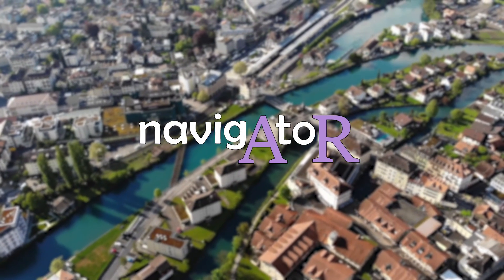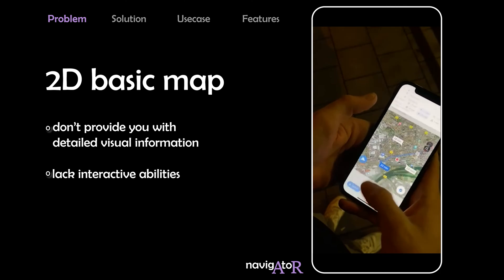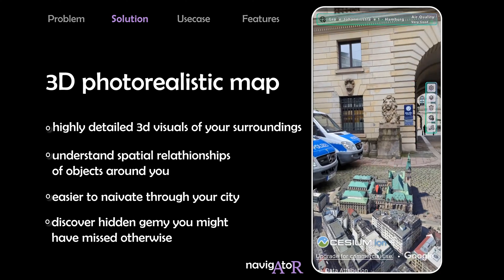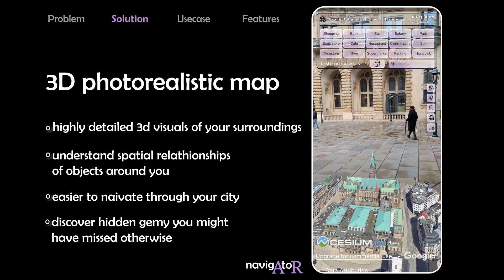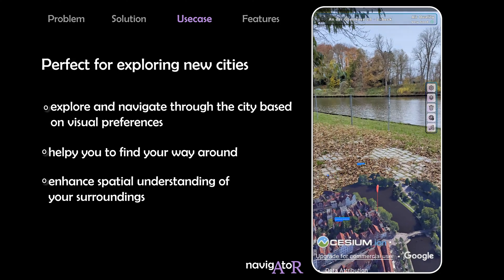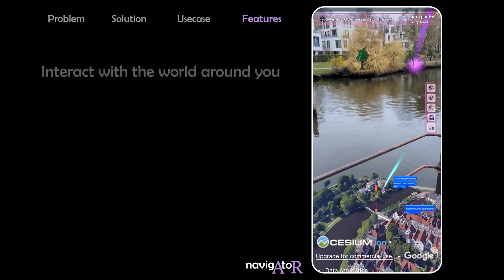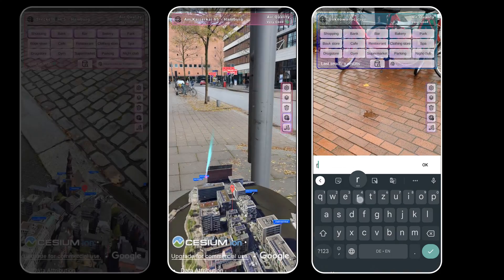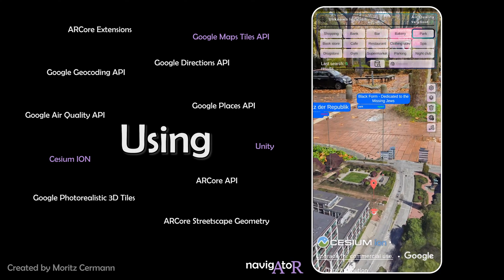navigAtoR - the future of 3d navigation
navigAtoR is an augmented reality app that is changing the way you navigate through cities by providing a 3 dimensional map of your surroundings.

Inspiration:
What always bugged me is that maps for navigation are only displayed in 2D. I think with recent advances in hardware and Google's 3D Tiles we reached a point where 3D navigation can be implemented and used in our daily life. With navigAtoR i hope to excite and inspire others and show how a more immersive navigation experience might look like in the future.

What it does:
navigAtoR provides the user with a photorealistic 3D map of his surroundings, helping him to orientate, navigate, visualize virtual objects in the real world and solve different spatial questions.
The user can search for places like bars, restaurants, parks... These points of interest will then be displayed on the map as well as in the AR View. It is also possible to interact with the map, placing objects in the real world at the exact location, also shown in the video. You can navigate to any point - the route will be displayed and guide you to your destination.
In addition you current location will be displayed in the top left corner of the screen geocoded as text. On the top right side you see the air quality level of your area.

My goal was to build something that can be used anywhere in the world. Something that is not restricted to one city or place. I'm proud to say that navigAtoR works almost anywhere in the world!

Credits:
Map Pointer (3D Icon)